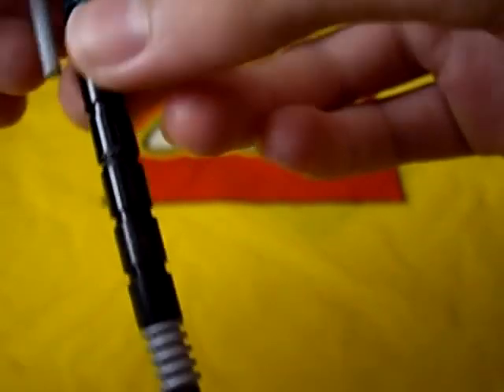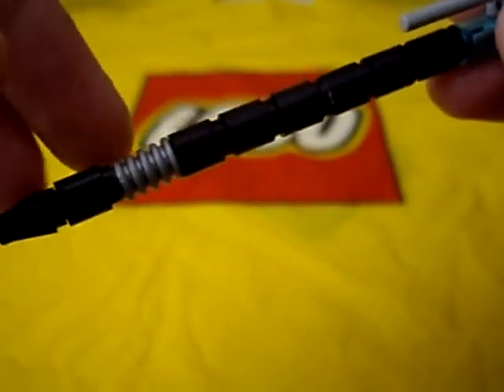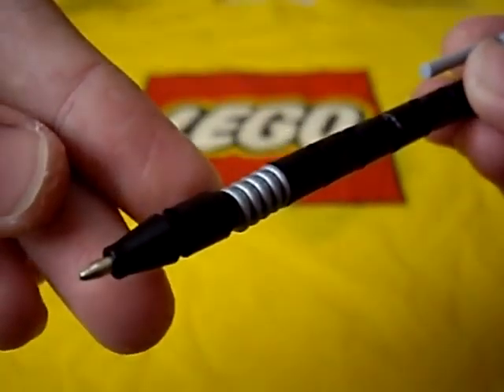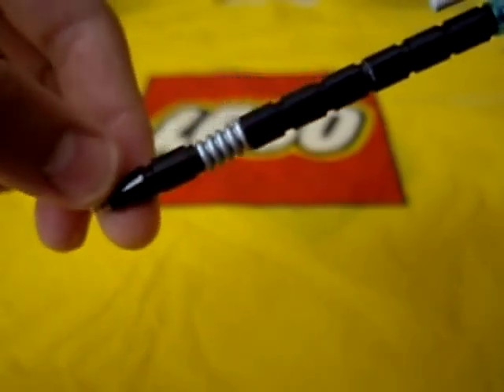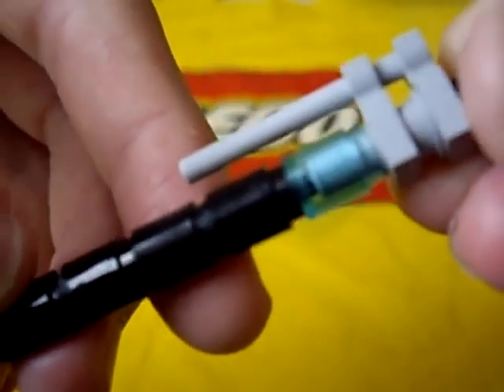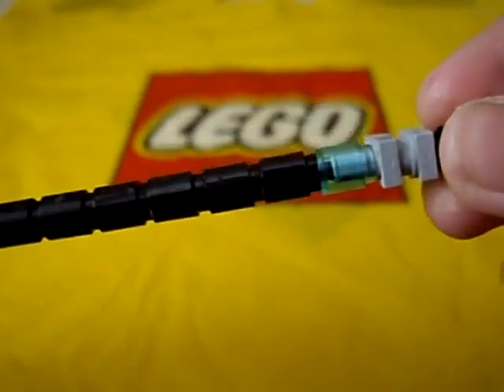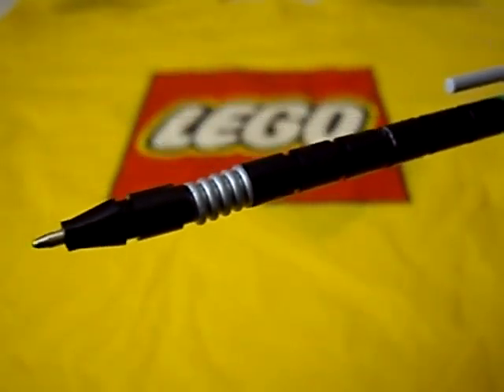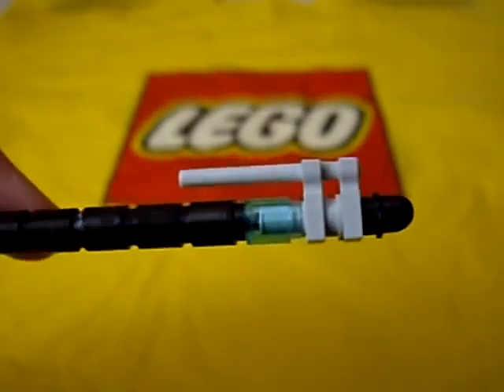lego pen creation